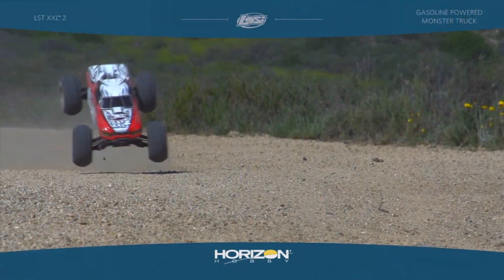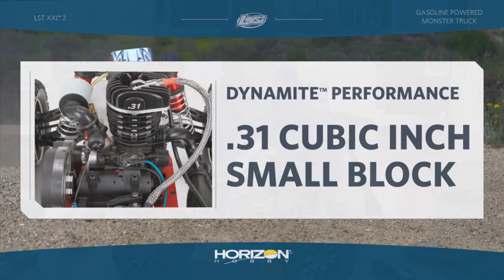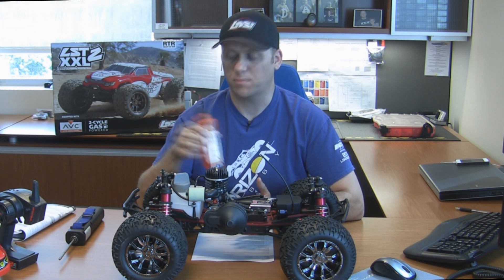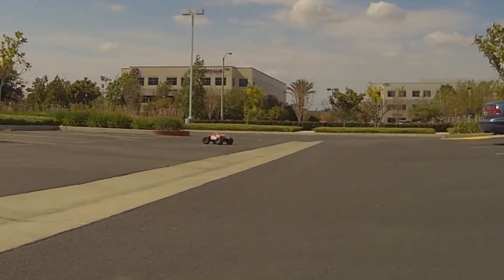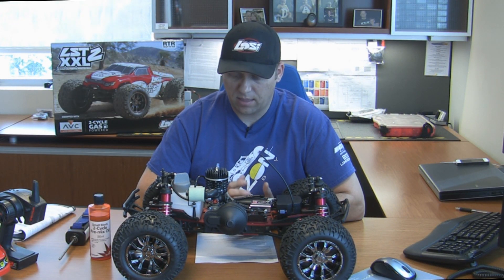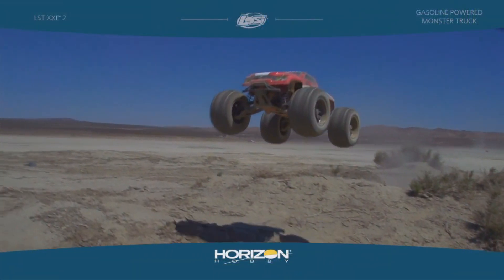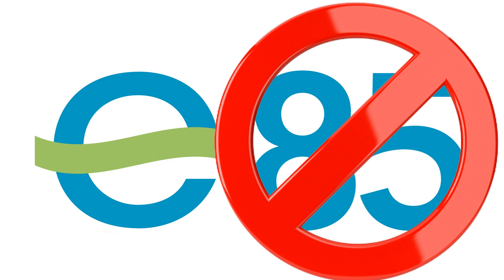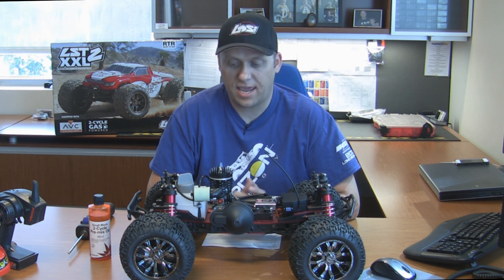Dynamite .31 cu in Gasoline Engine - Fuel Mix Needs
Losi and Dynamite have raised the bar when it comes to monster truck performance with the LST XXL2. The 31 cu in gasoline powered engine delivers power and speed you want at at a reduced running cost.

With any engine getting the proper fuel is crucial to the overal performance and longevity to your engine. Losi Product Developer Todd Hodge sits down to discuss the particular needs regarding gasoline octane levels and the importance of using the proper 2-cycle oil with your Dynamite engine.